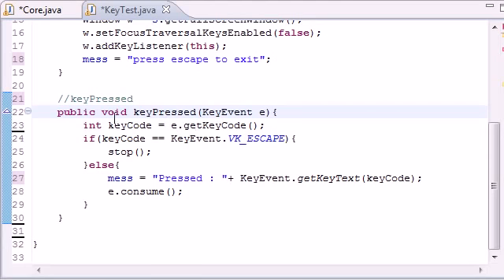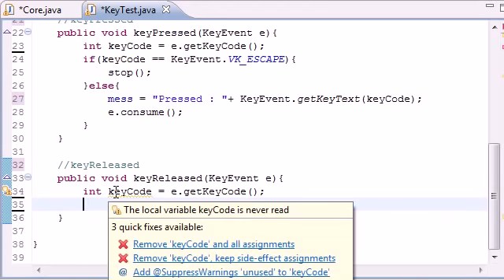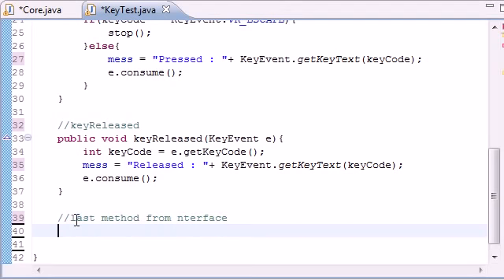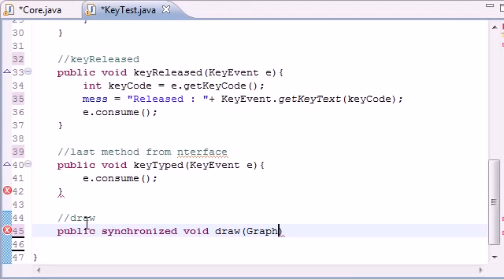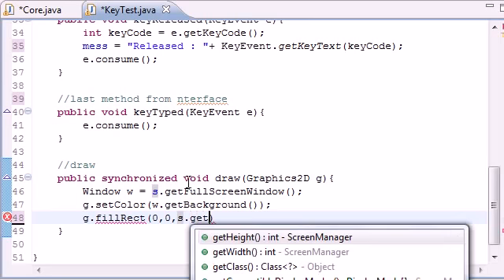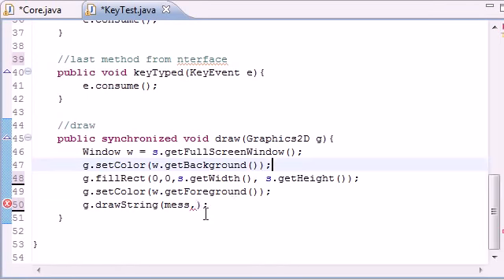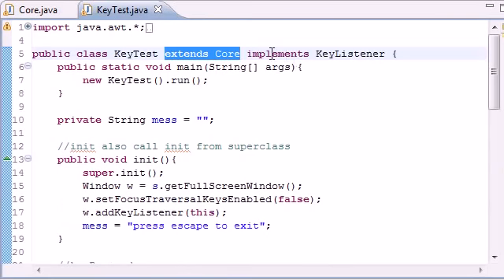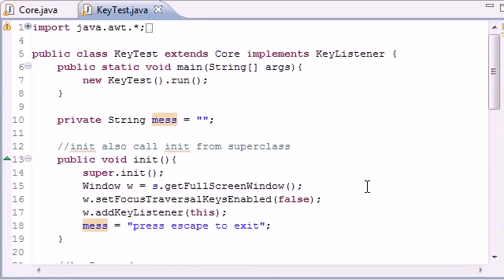Java Game Development - 30 - Final Keyboard Input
The final key input program.